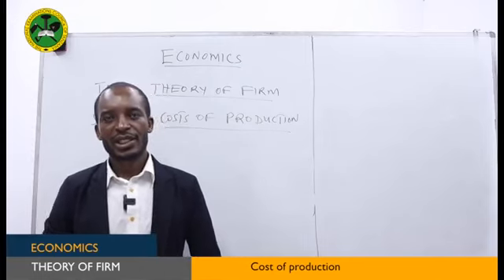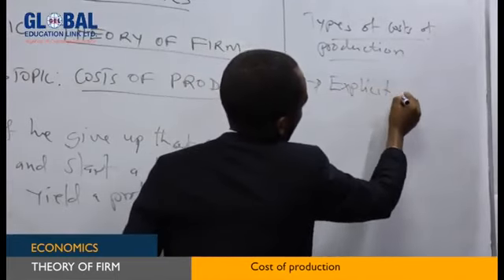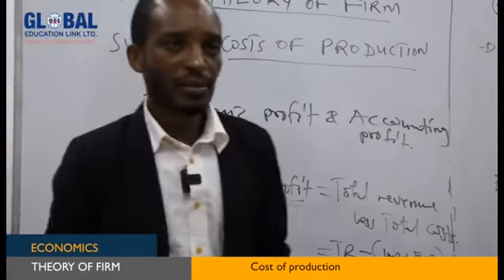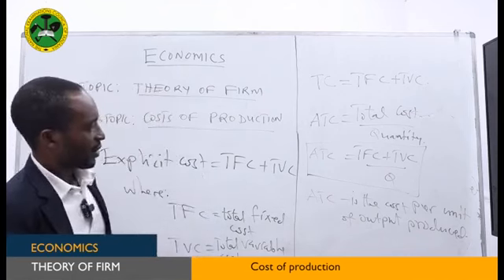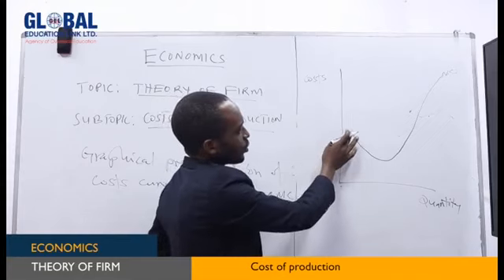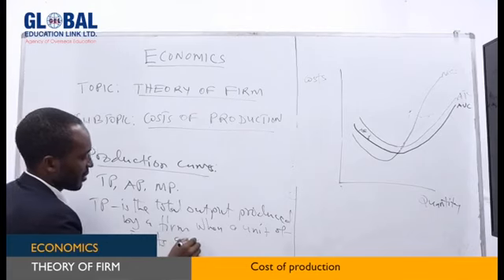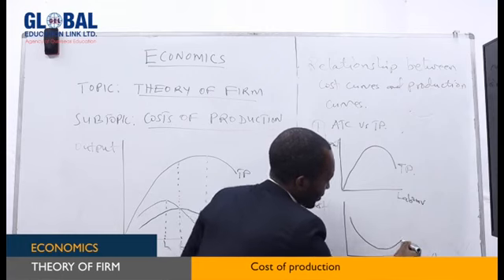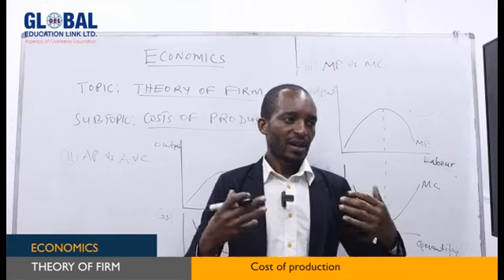HOT√√ ONLINE CLASS ECONOMICS TOPIC; THEORY OF FIRM sub-topic;COST OF PRODUCTION na Sir.MLIGO